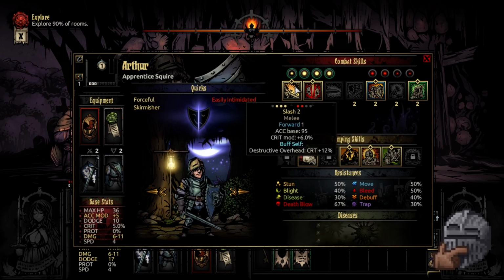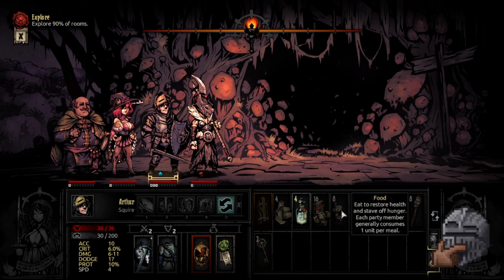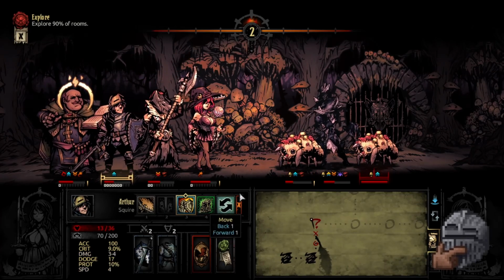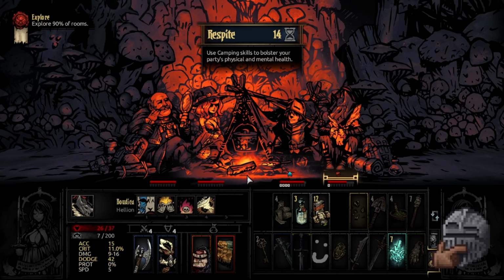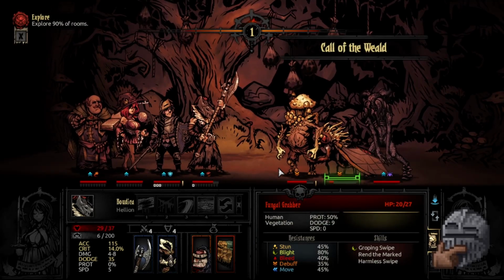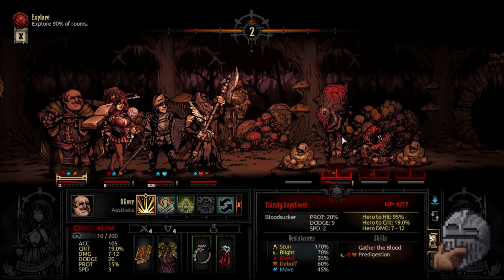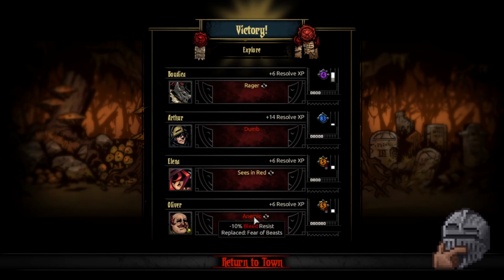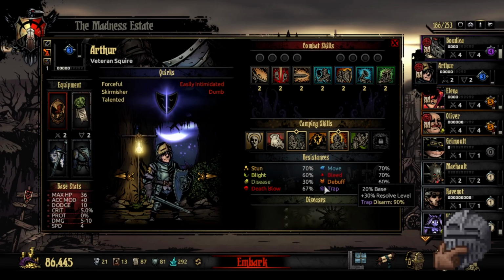Madness Estate - What's wrong, ...Arthur? - 267 [Veteran]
Using the new 64 Bit Client on the public beta-branch of Darkest Dungeon

What, this certainly counts as a collab right?

Testing the new class by Kilted himself, coded by Oom.

[About the Playthrough]
• There Can Only Be One: Only one copy of every Hero in the Roster. Re-Recruits are allowed if one is killed in action or dismissed for another copy.

• All Bosses: All bosses and Mini-Bosses must be killed.

• Only One Time: Champion Bosses are treated like Darkest Dungeons, once a Champion Hero Kills a Champion Boss, they cannot fight another Champion Boss.

• A Bit Experimental: This playthrough will feature Work In Progress Classes and Mods, sometimes strange things will occur at times.

We are following a nuzlocke-lite run where I'll keep my roster to a minimal of 1 Hero for their representative class. If that hero were to ever die, if I happen to ever attain another copy of them again, it's fair game. This is not a challenge run but a self-imposed limitation upon myself to keep fresh faces in the roster and show off more modded classes.

Endorsement - Project Iron Crown Overhaul & Backports
A Darkest Dungeon Overhaul, similar to Black Reliquary
The goal of the project is to reproduce many of the systems from DD2 and bring them into DD1.  So far, they are the team responsible for a fair few monster backports in DD1 such as Chirugeon and the Gaunts, The Pillars and the DD2 Sluice Swine.

From the Developer: Darkest Dungeon is a challenging gothic roguelike turn-based RPG about the psychological stresses of adventuring. Recruit, train, and lead a team of flawed heroes against unimaginable horrors, stress, famine, disease, and the ever-encroaching dark. Can you keep your heroes together when all hope is lost?

For the Algorithm Ignore me down below.